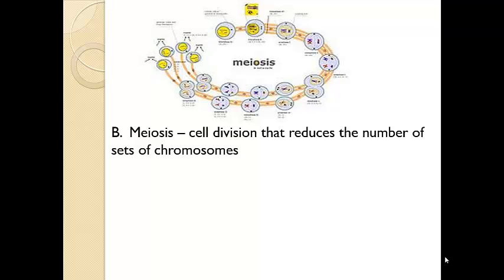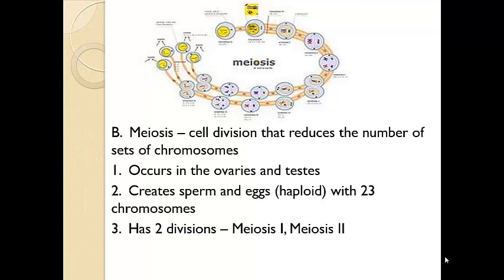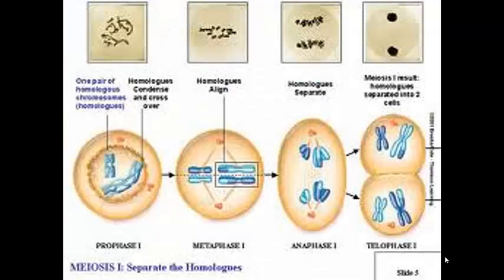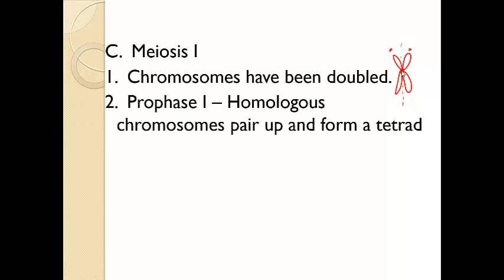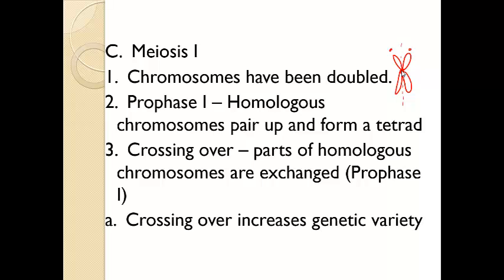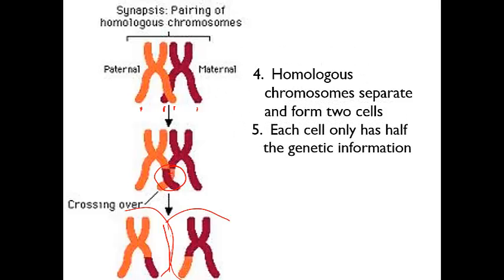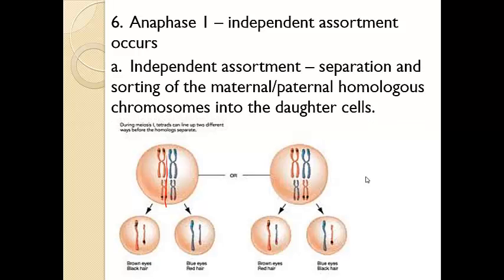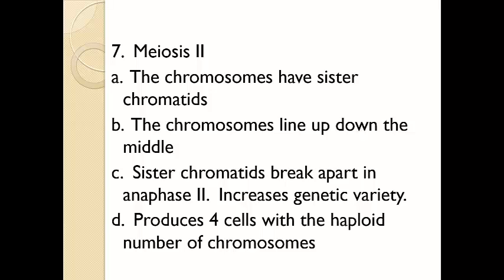Meiosis I and II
A very quick overview of Meiosis I and Meiosis II.